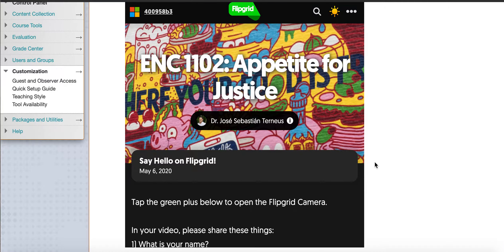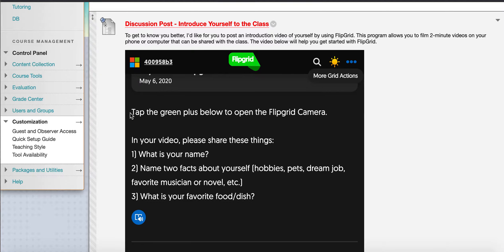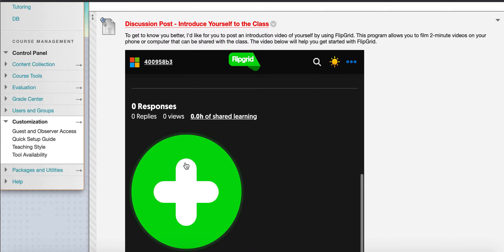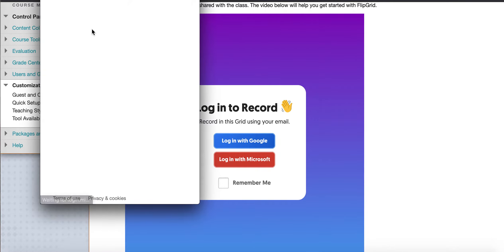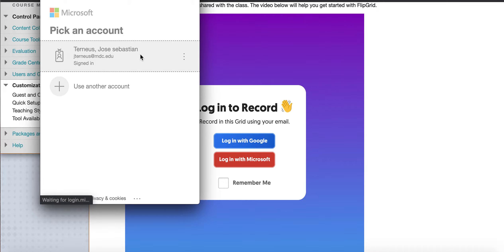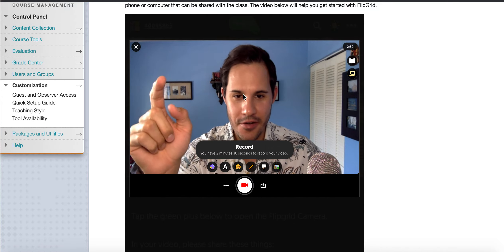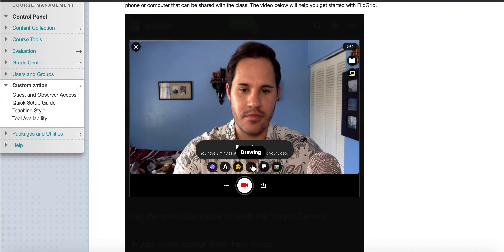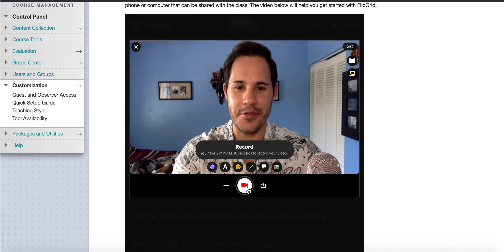How to Record a FlipGrid on a Computer/Laptop for BlackBoard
Here's an easy way to record a FlipGrid video post on a computer/laptop for BlackBoard assignments.